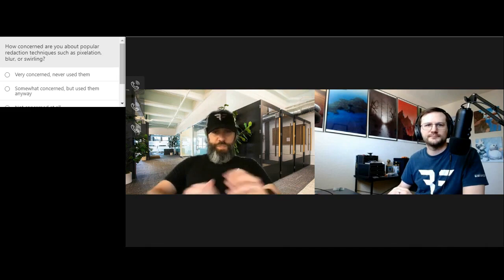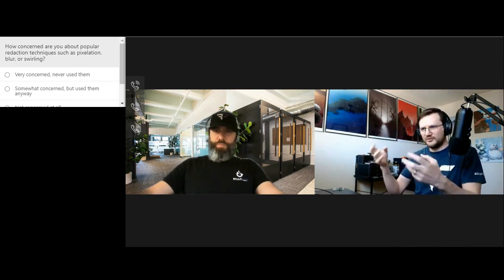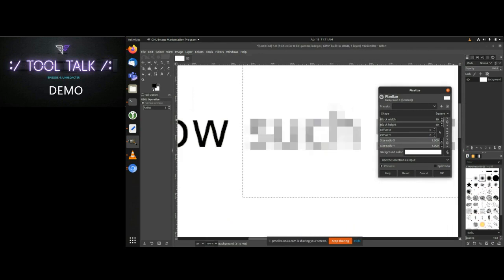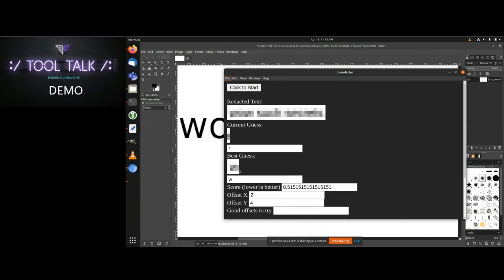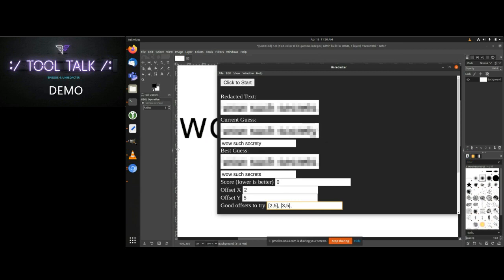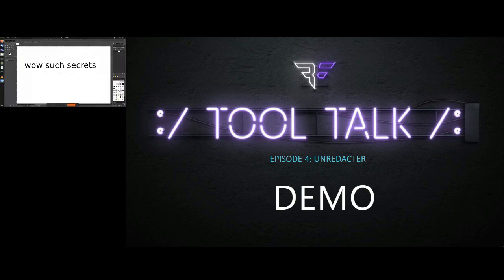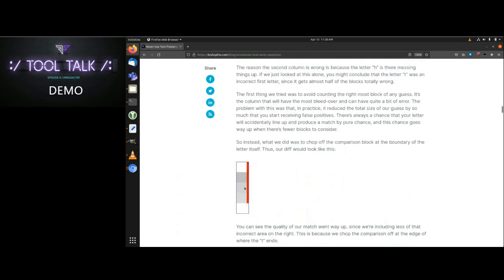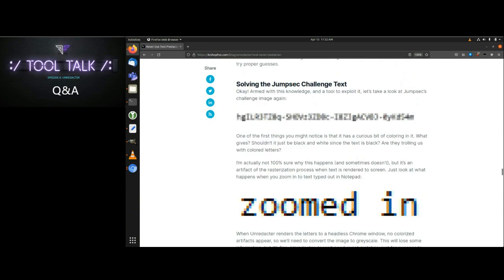Tool Talk: Unredacter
- Did you know that popular text-redaction techniques can be reversed to reveal the original message? If you need to keep sensitive text and data hidden from prying virtual eyes – blurring, swirling, fuzzing, and pixelation may not be as safe as you think.

As featured in Dark Reading, Tech Radar, The Register, and many more – our fourth Tool Talk focuses on Unredacter, an open-source tool written by our own Bishop Fox Lead Researcher, Dan Petro.

Register to learn why pixelation is a no-good, bad, insecure, surefire way to get sensitive data leaked! In our fourth edition, we deep dive into the topic of redaction, exploring:

- The basics of Unredacter – what it is and how it works
- Why it is tricky to beat redaction
- How to make sure redacted text is hidden
- A demo showcasing the tool in action